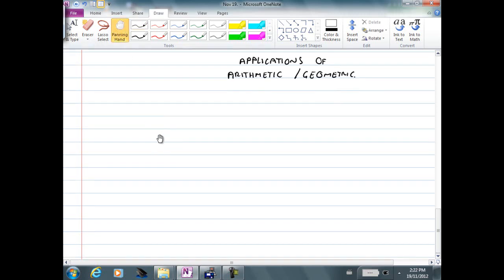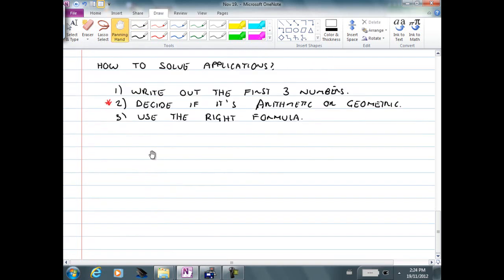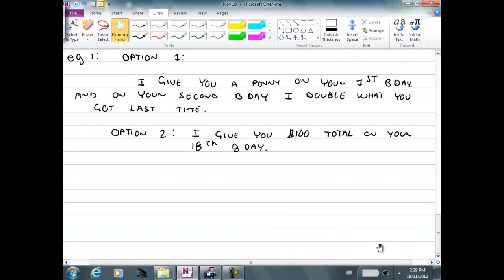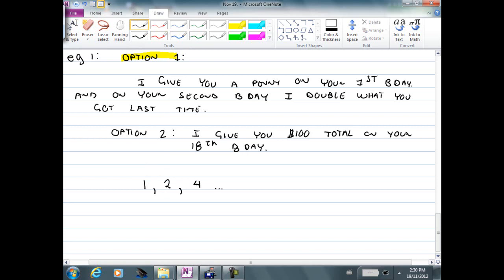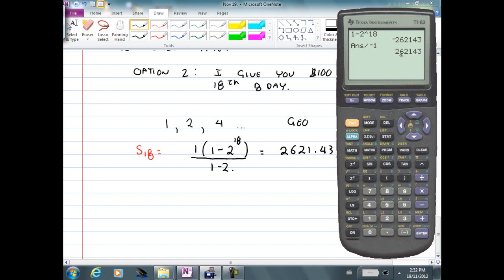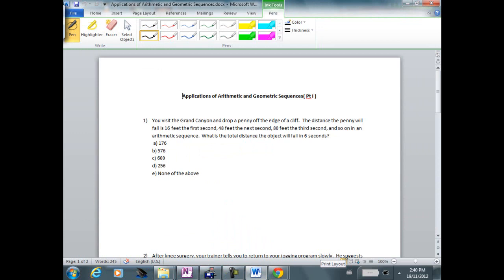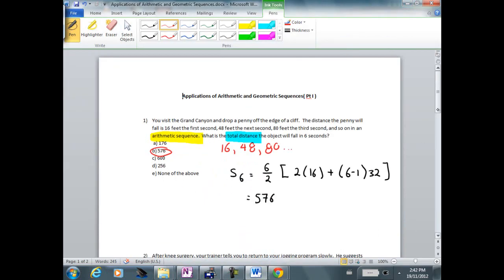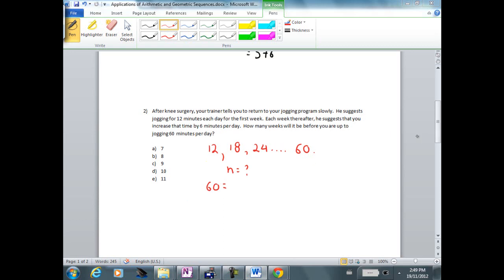Applications of Arith and Geo pt I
Word problems for Arithmetic and geometric sequences ( PT I)